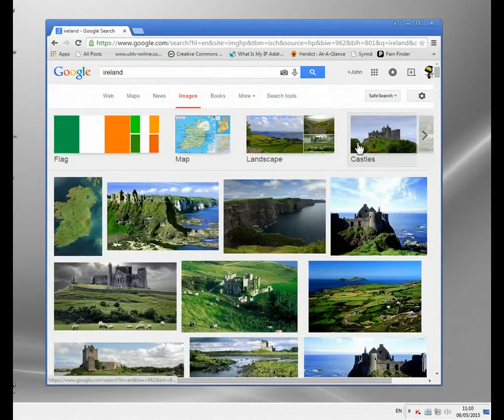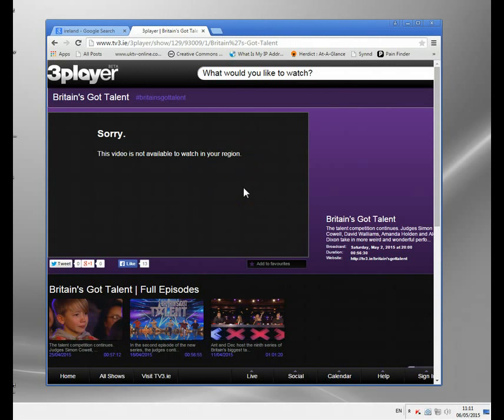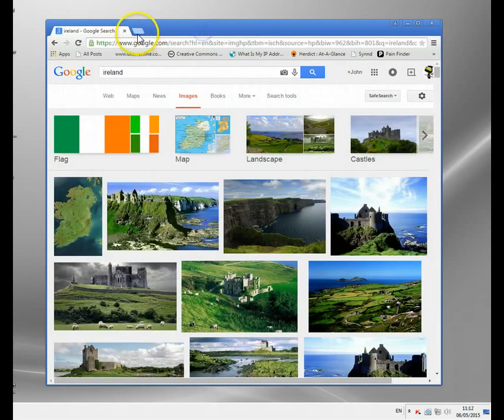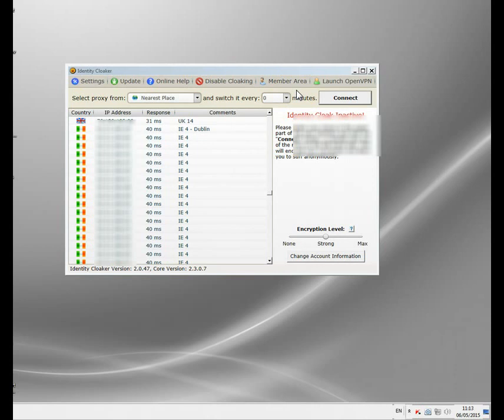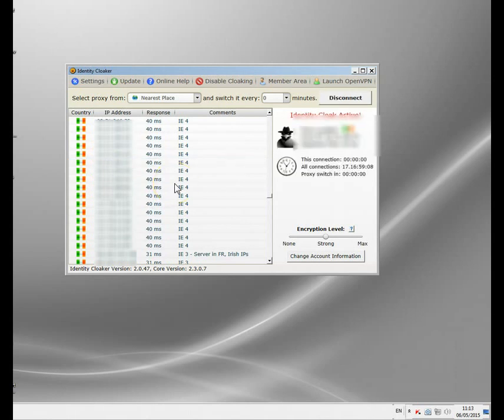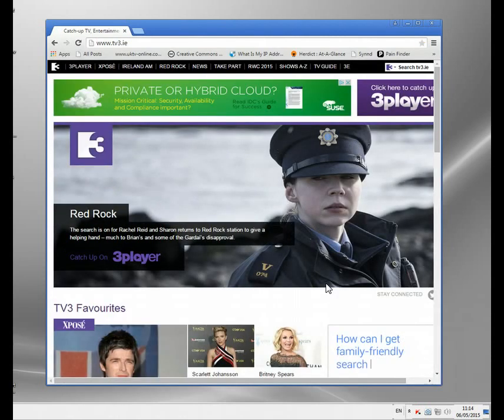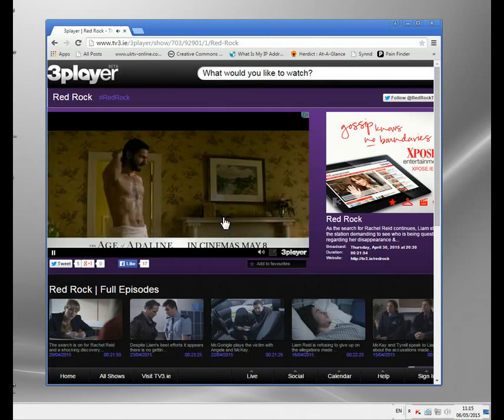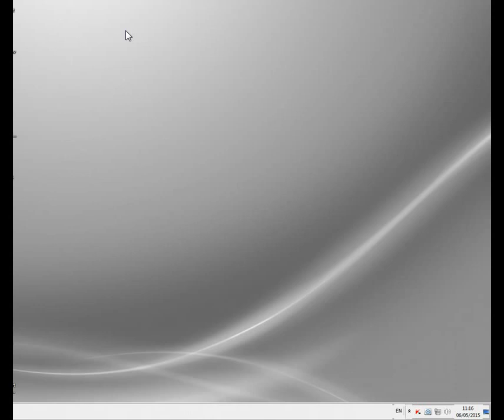Irish Proxy Server for TV3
Like most media sites nowadays, if you want to watch the best content you'll need to be located in the same country.  This can be frustrating but fortunately there is a way to access anything anywhere by using a proxy server to hide your IP address.

A proxy server is a computer that sits between you and the web site you're visiting.   it acts as an intermediary and people use them for a variety of reasons relating to privacy, security, speed and to bypass restrictions.  As far as unlocking access to blocked websites, the crucial point is that the web site sees only the proxy's IP address and not the clients.  This means that if you use an Irish proxy server, you effectively have an Irish IP address.

This brief video demonstrates using a piece of software to route your connection through an Ireland proxy in order to watch 3 Player which is run by the TV3 network.

It's simple to use and while connected to an Irish server you'll be able to access any content normally restricted to Irish IP addresses. If you need a to watch something in the US then switch to a US server, or a UK server for the BBC etc, it's just a click of a button away.